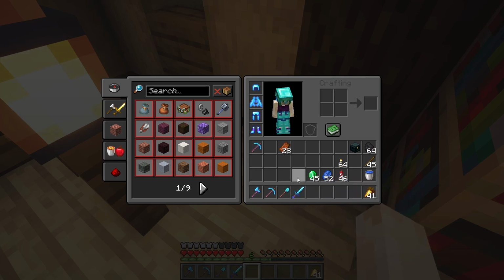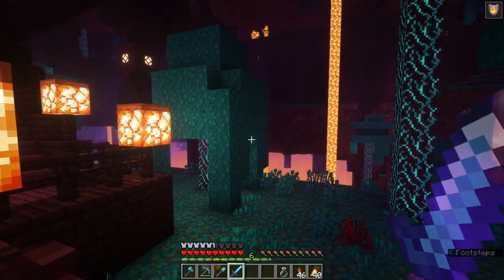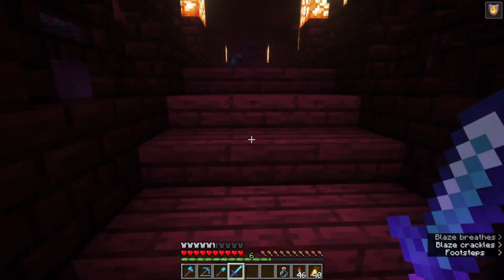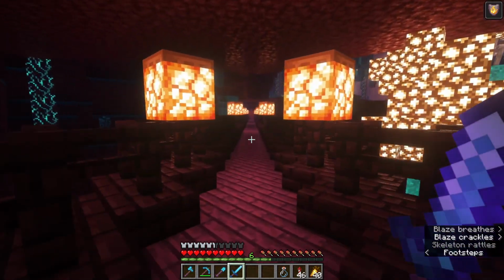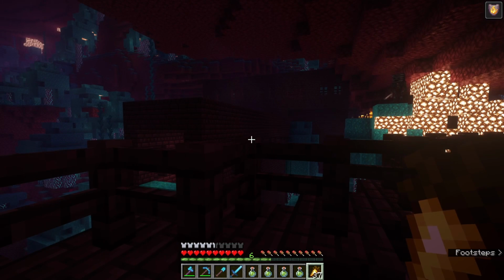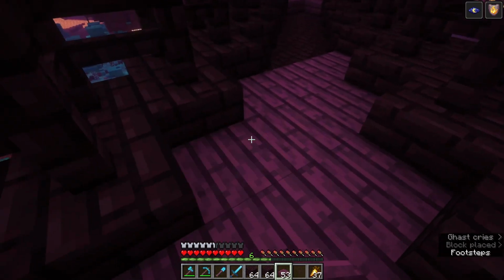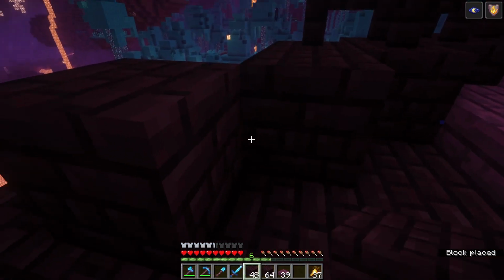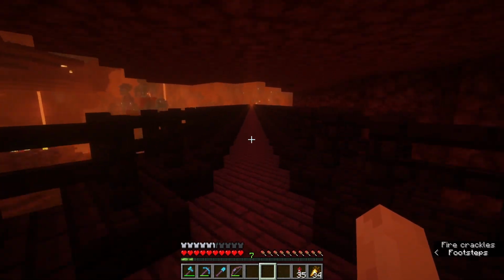Highway through hell || Minecraft Adventures With Tricia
WE ARE SO BACK. WE ARE SO BACK. WE ARE SO BACK. AAAAAALKSJDLGHSDf

Today's adventure takes us to the nether. where we build a bridge. for several weeks. amid computer issues and weather issues and work fatigue. we DID IT. And now we're back at the Badlands Basin Outpost, where it's at least comfortably warm! WE DID IT

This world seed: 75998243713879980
Shaders: Complementary Reimagined
Mods:
- Iris
- Sodium
- Freecam
- Flashback Mod
- Motion Capture
- Entity Model Features
- Entity Texture Features
- Entity Culling
- Not Enough Animations
- Sound Physics Remastered
Resource Packs:
- Expressive Fresh Moves
- Mob Tweaks
- Fresh Animations
- Vanilla Tweaks
- Creative Music In Survival